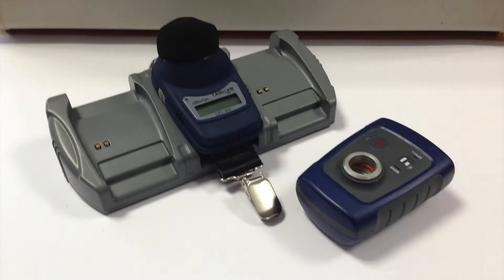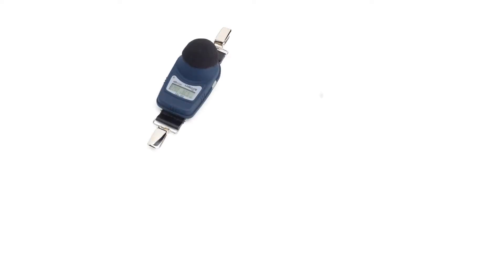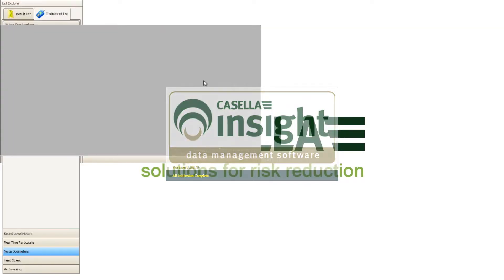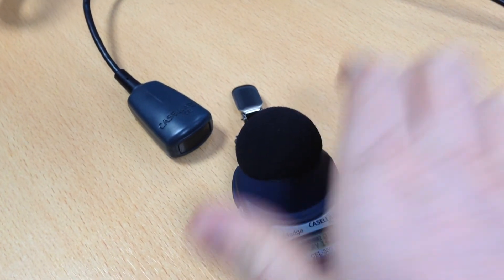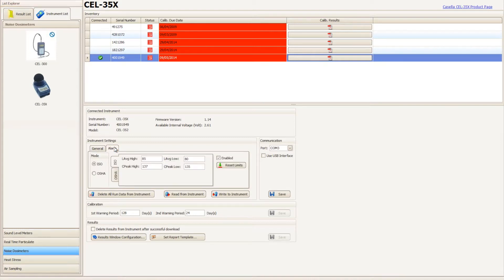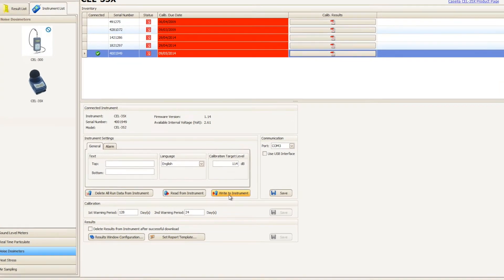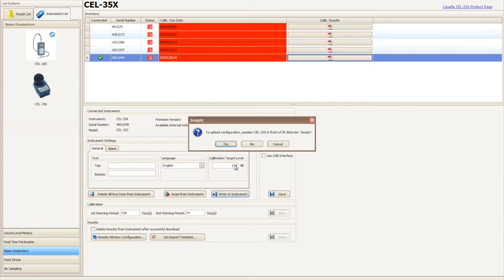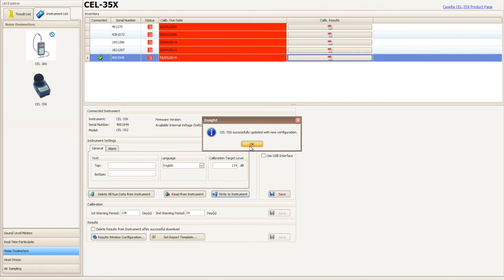dBadge Series Step 3: Time and Date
Changing the Time and Date: This video has the Casella Product Support Team demonstrating how to manually sync the time and date of your computer onto the Casella 35x dBadge using Casella Insight.